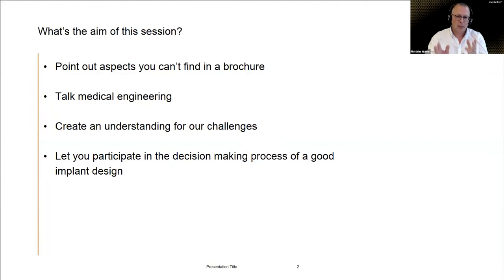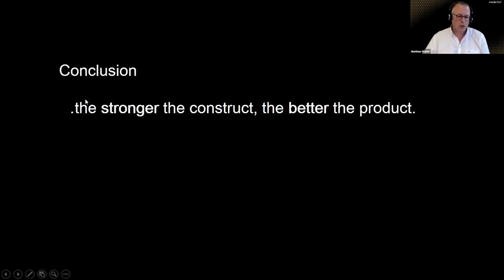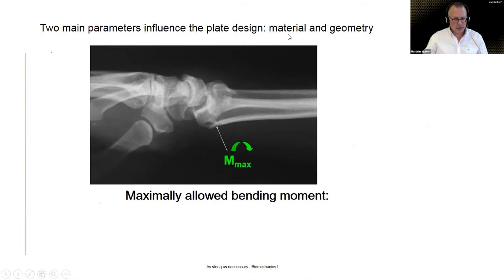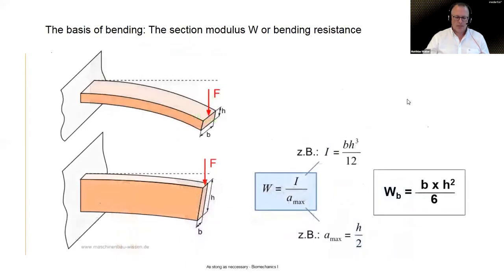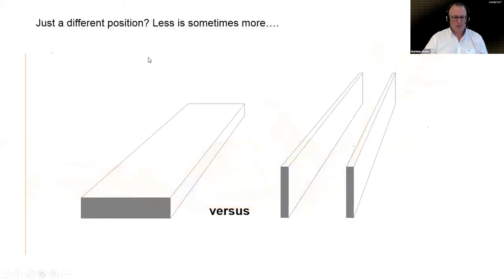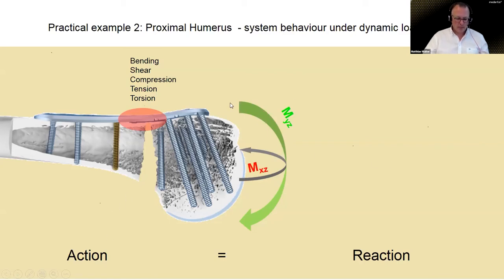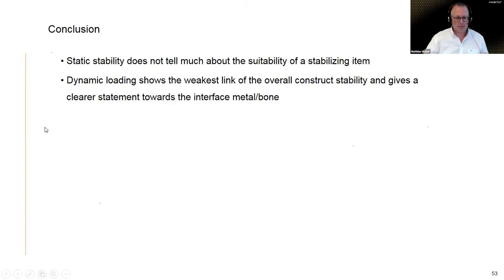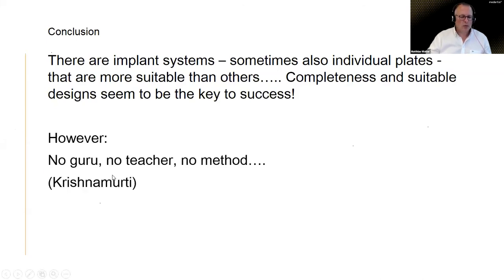Biomechanics – Part II – Matthias Walter | Webinar | Medartis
Biomechanics – Part II – Matthias Walter.

── About Medartis ──
Medartis is a leading global manufacturer of medical devices for the surgical fixation of bone fractures in the upper and lower extremities and the craniomaxillofacial region. Headquartered in Basel, Switzerland, and founded in 1997, Medartis provides surgeons and operating theatre teams with innovative titanium implants and services — from head to toe.